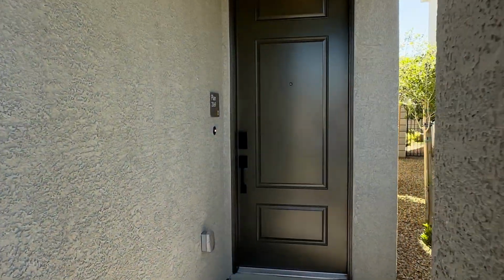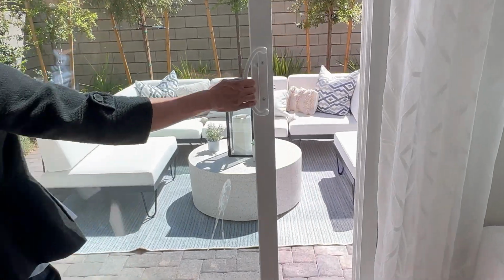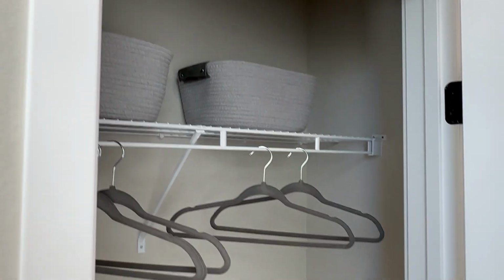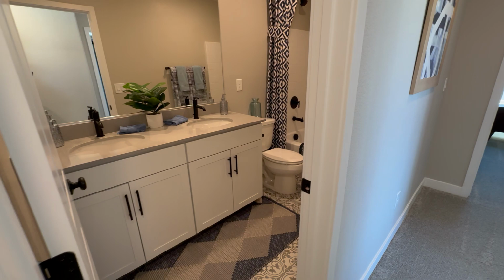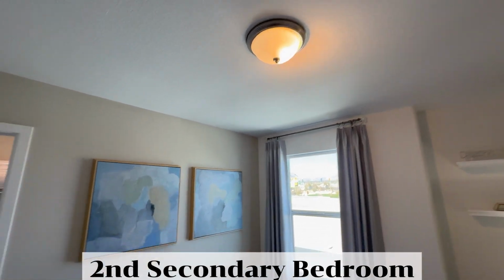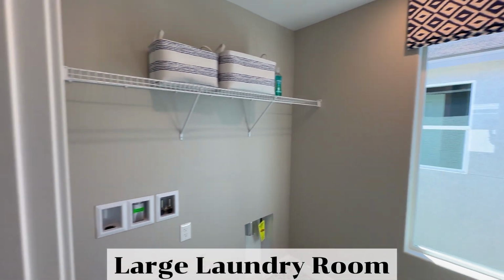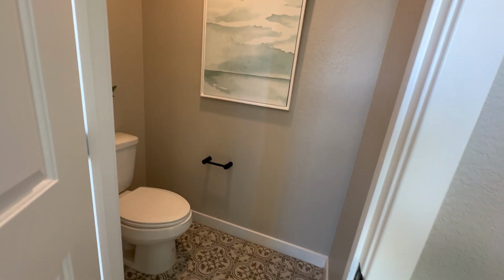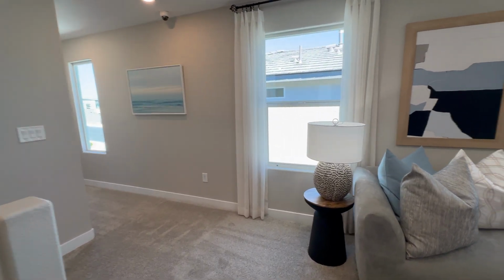2069 Plan by KB Homes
2069 Plan
2 Story, 3-4 bedroom, 2.5 bath, 2 car garage

    Kitchen breakfast bar
    Spacious laundry room
    Upstairs primary suite
    Upstairs laundry room
    6-panel interior doors

If you would like to view this home with me,
Agnes Collera, # S.0200235
Century 21 Americana